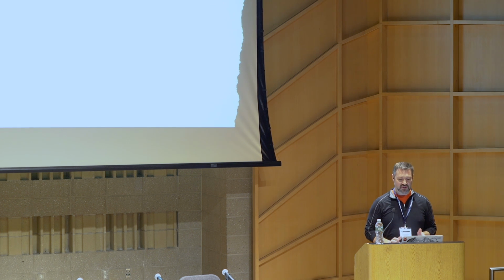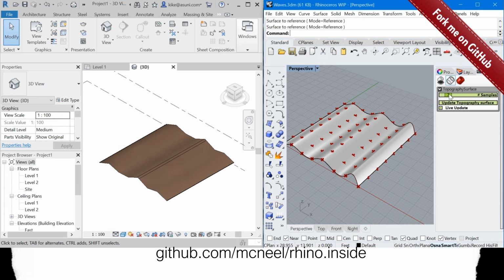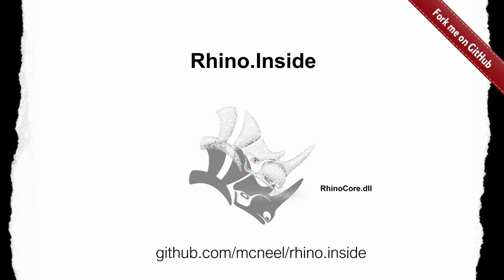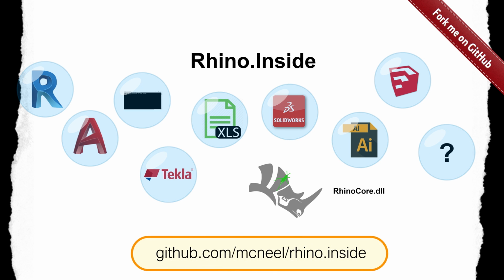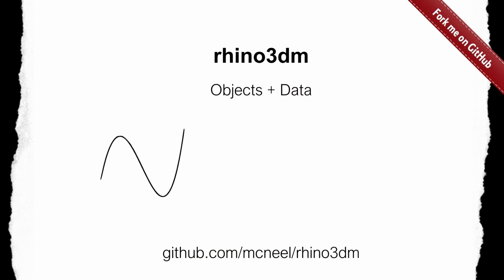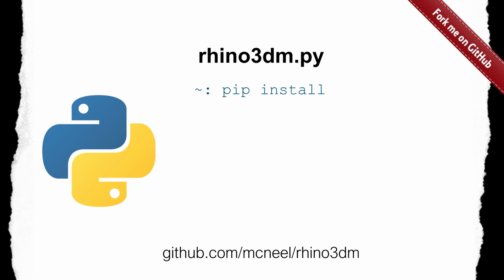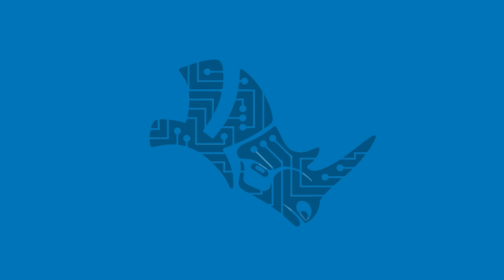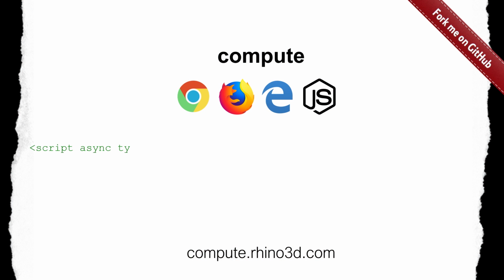AEC Tech 2018: Brian Gillespie